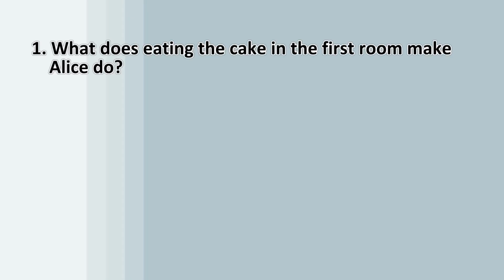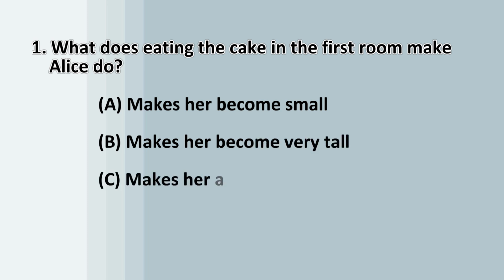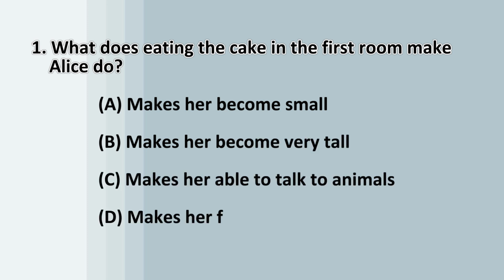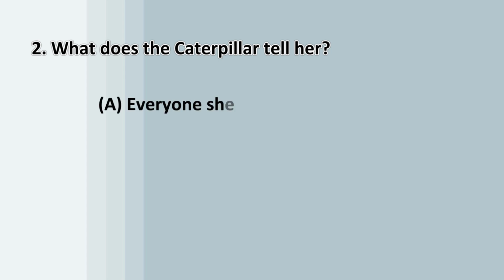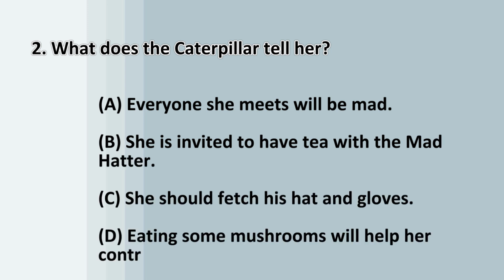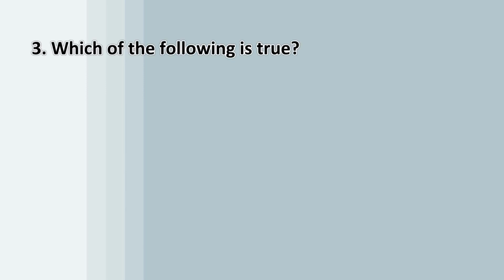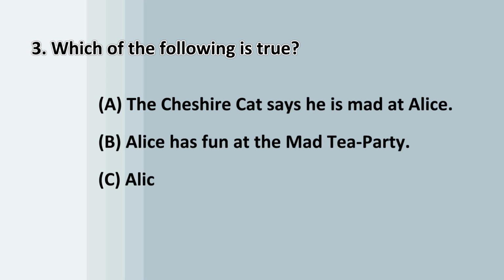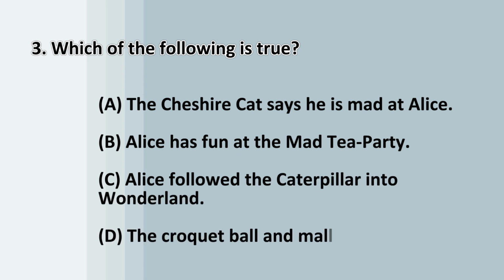20150921-Alice's Adventures in Wonderland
欲開啟字幕  可由 設定 → 字幕 → 英文  開啟